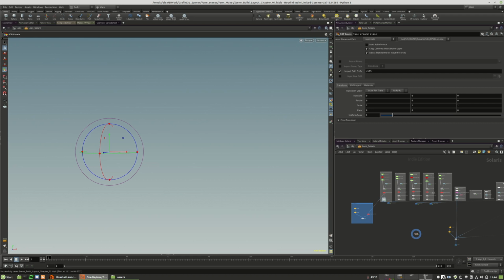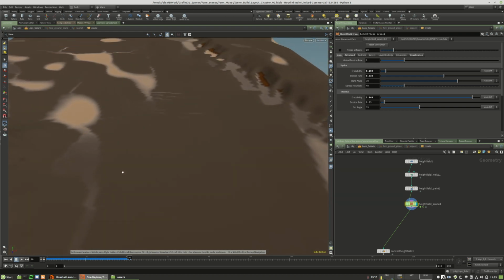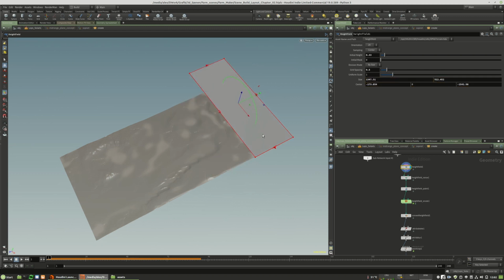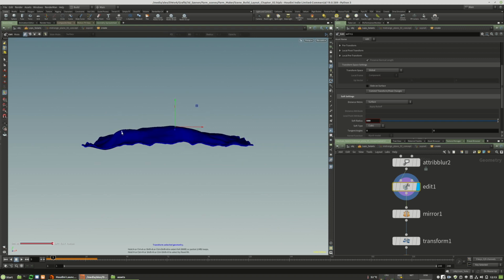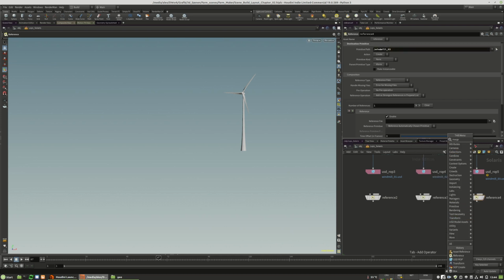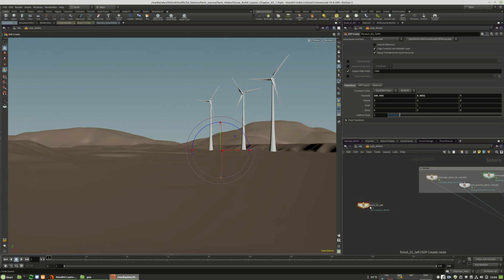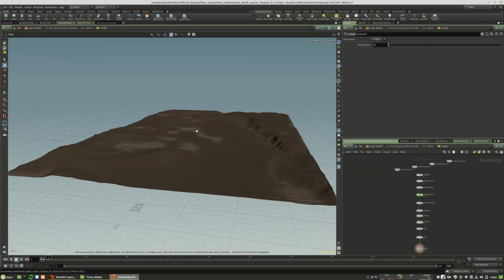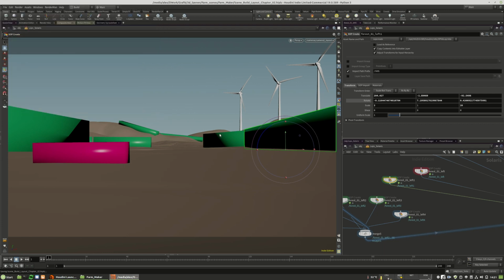Building a Farm in Solaris - Chapter 04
Learn how you can use Houdini Solaris to layout your shot before you even start to populate the scene with high end detailed assets. Learn basic blocking methods to create basic shapes to get a feeling for the scene.